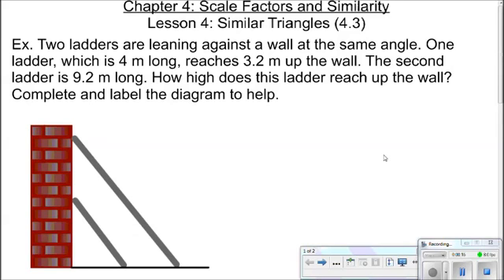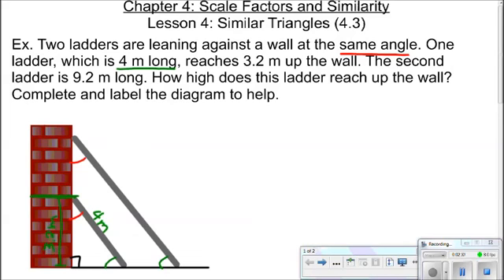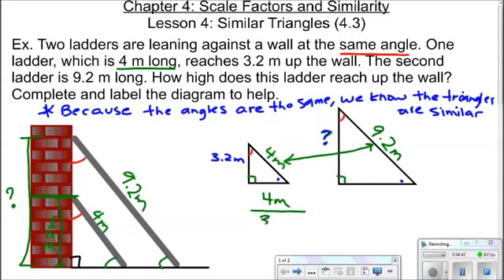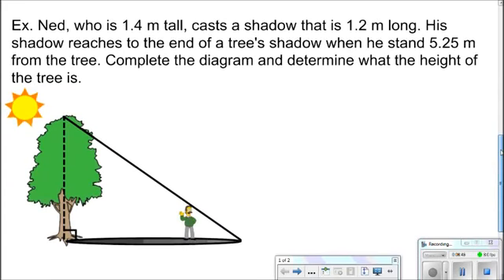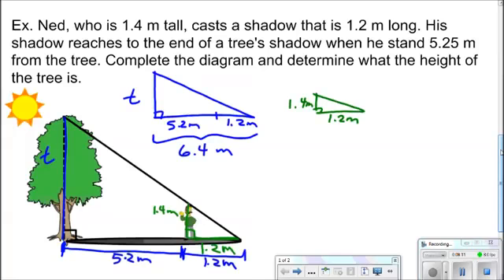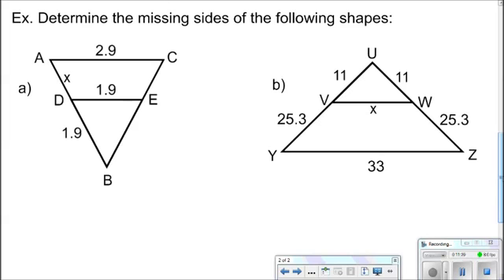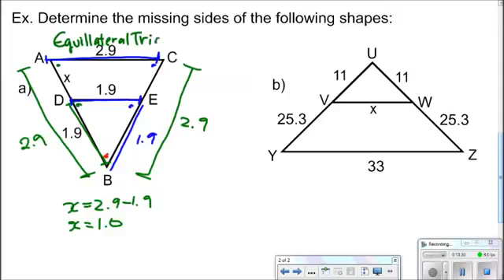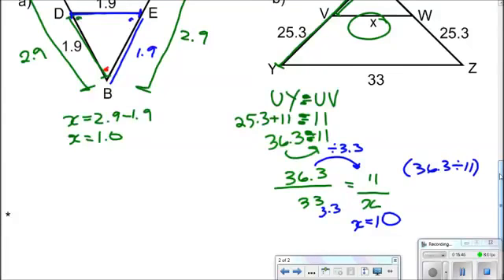CH4 L4 Similar Triangles with Audio